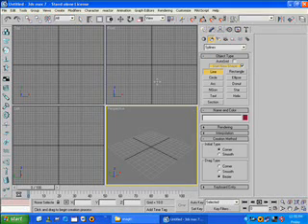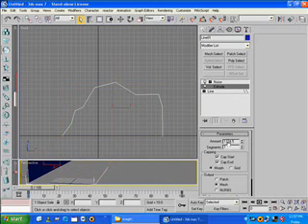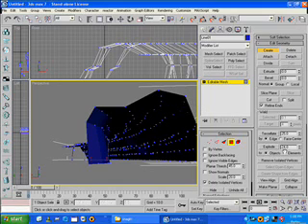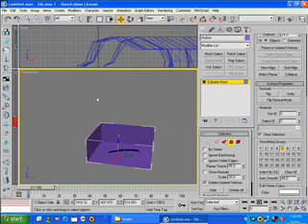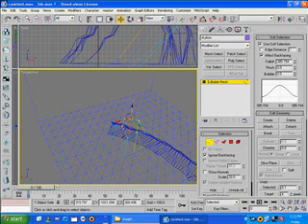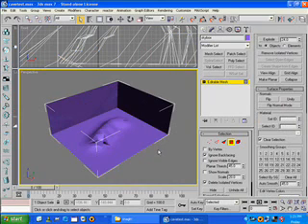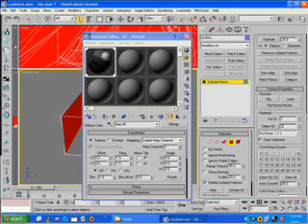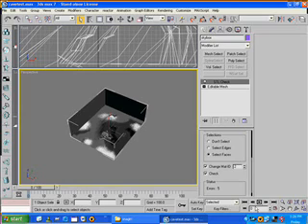Modeling a Cave In 3ds Max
This is Jacob Rye's tutorial on modeling a cave in 3ds Max.